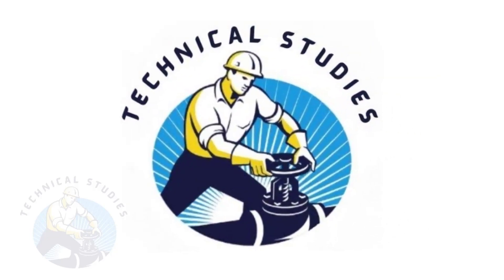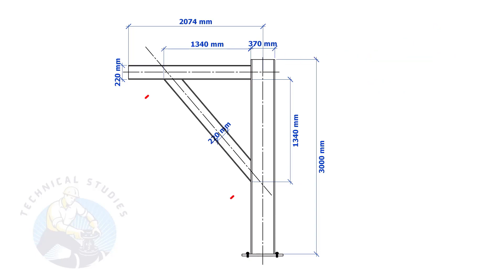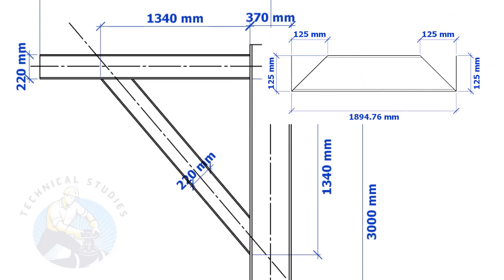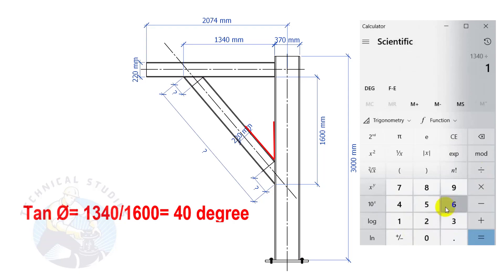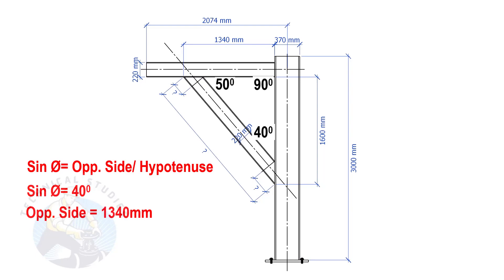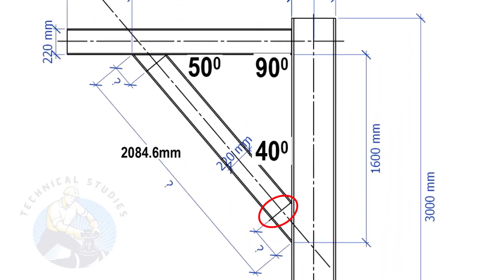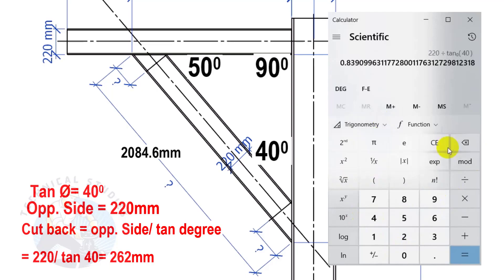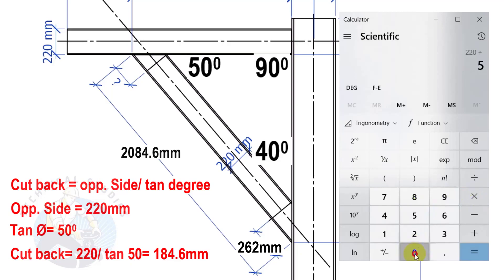How to cut channel and beam any degree. चैनल आवर बीम डिग्री कैसा काटेंगे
Cut length, cut back etc. of ISMC, ISMB, channel, angle, etc.  @technicalstudies.
FOR PDF
PIPE DRAWING. SLOPE CALCULATION
TABLE DRAWING.
PIPE WIRE BENDING.
PIPING ISOMETRIC 3D.
PIPING ISOMETRIC DRAWING.
Pipe Dimensions full chart.
Sketch piping.
Piping iso drawing.